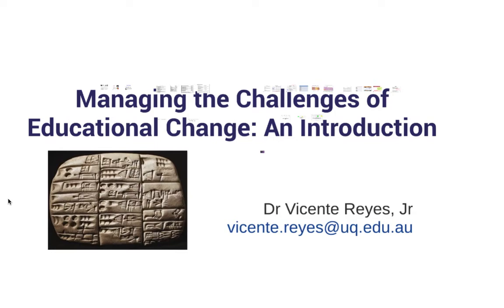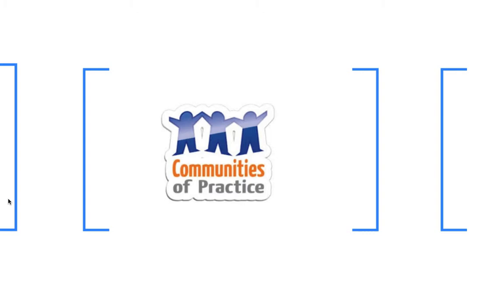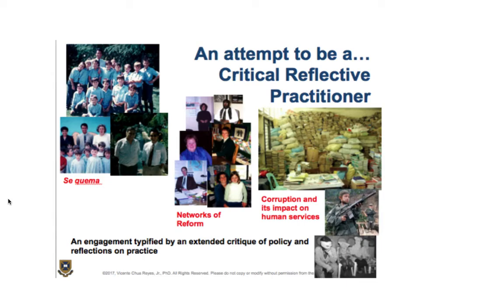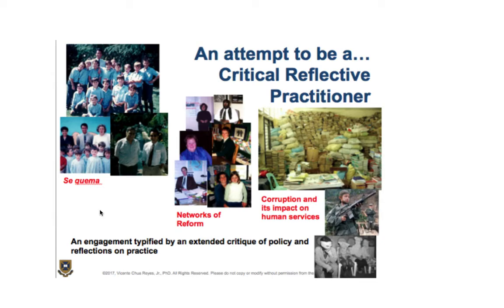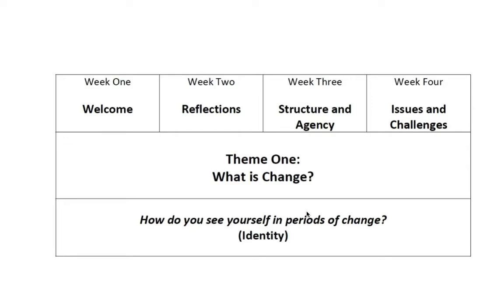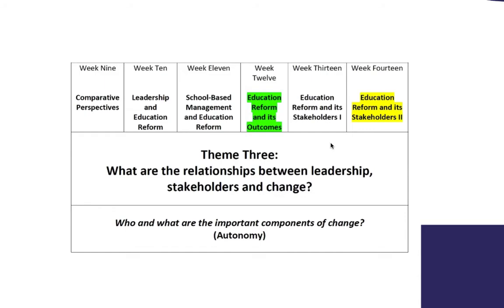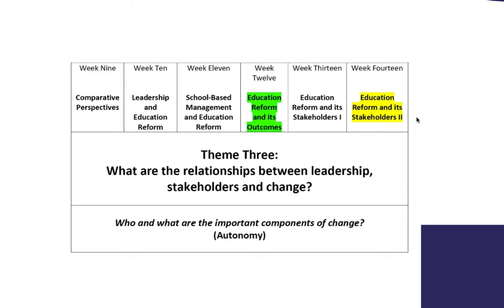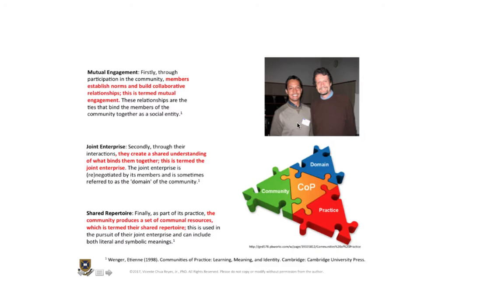Educ7101 Introductory Lecture (2018)